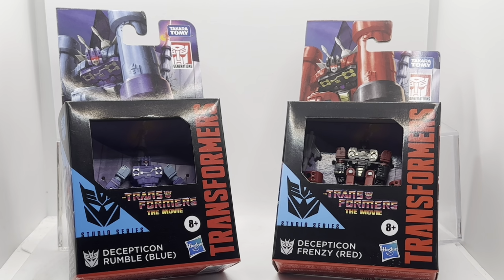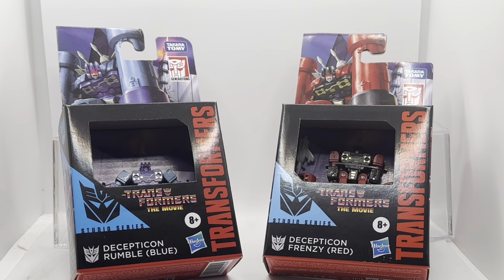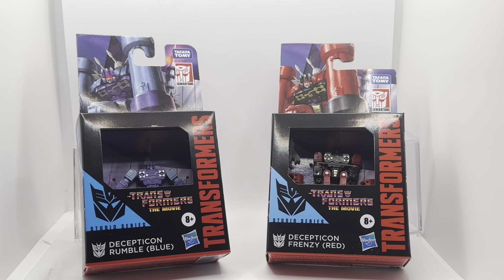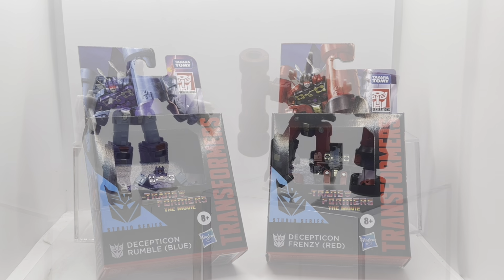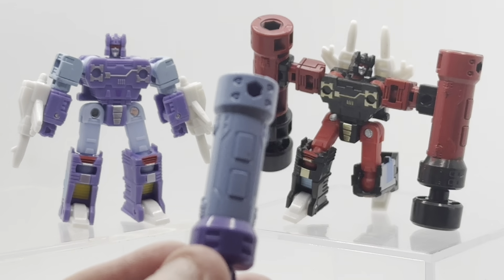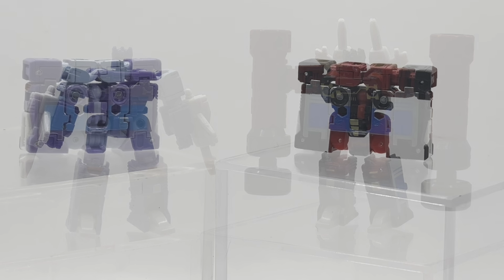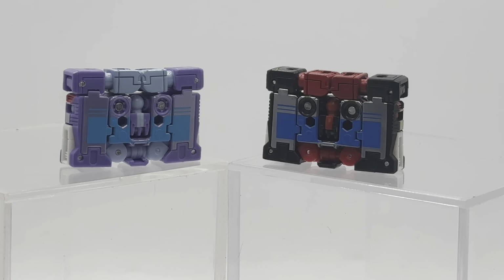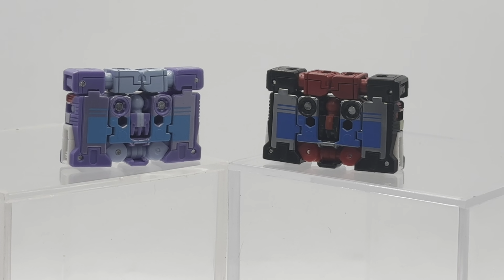Transformers: Studio Series 86 Rumble & Frenzy (Core Class Spy Cassettes)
Hey Transformers fans! Welcome back to the channel and here we have the Red and the Blue (purple?) trouble making due, Rumble and Frenzy!

Released separately but presented together as identical modes - apart from their contentious colours! - I’m looking at this devilish duo in tandem.

Do they deserve a slot on your shelf? Do they even have the right names…?